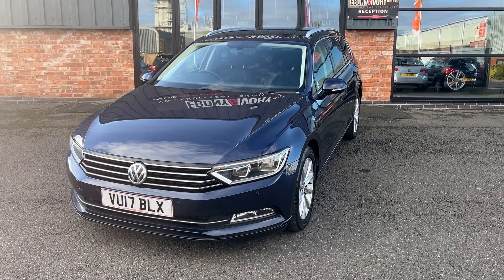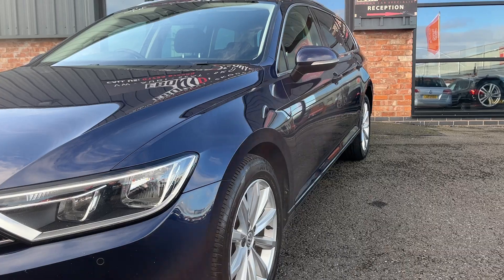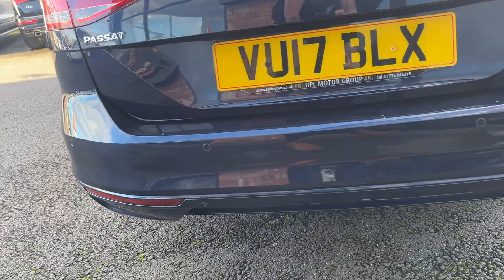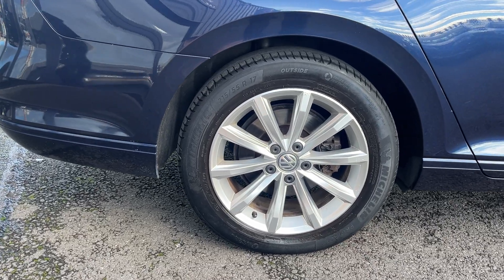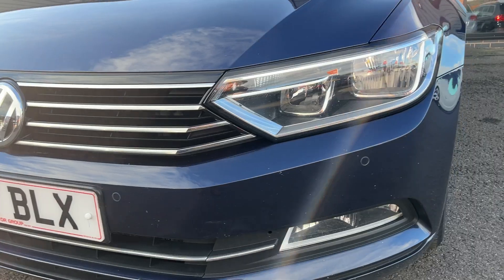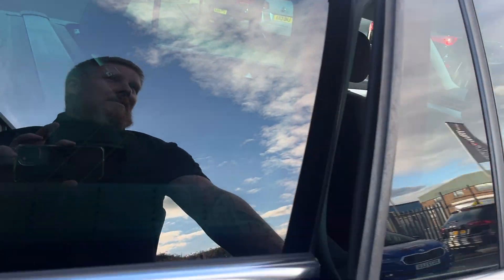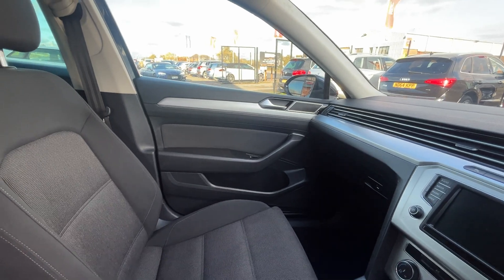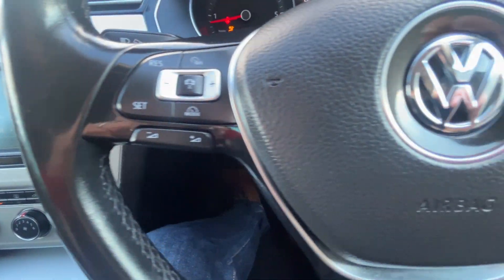VOLKSWAGEN PASSAT 2.0 TDI TECH SE BUSINESS ESTATE DSG 2017